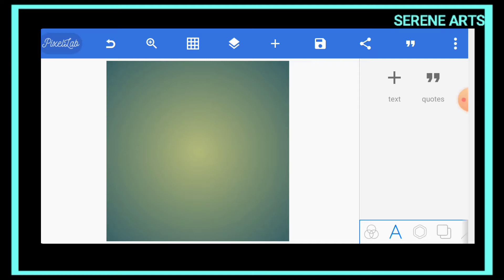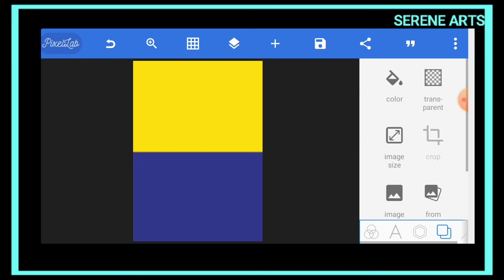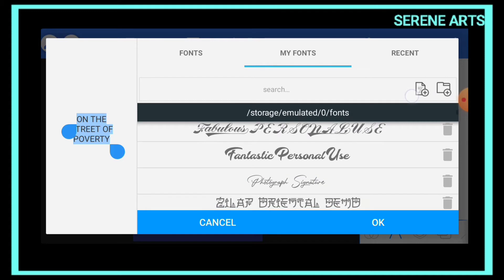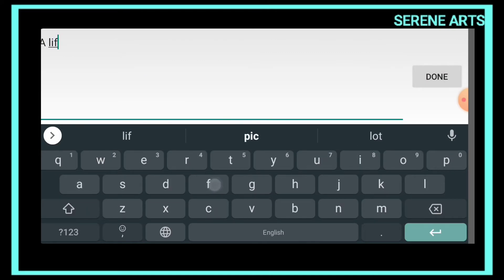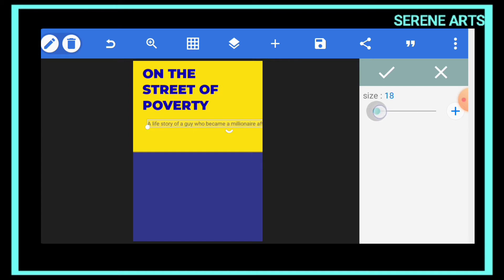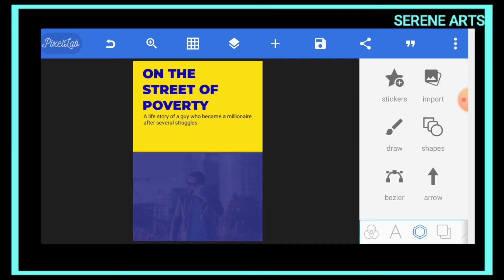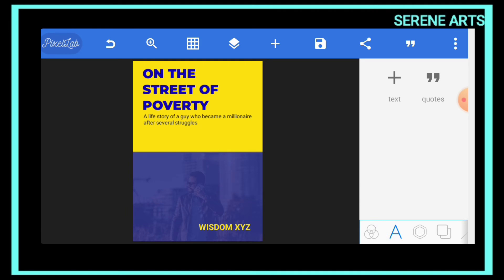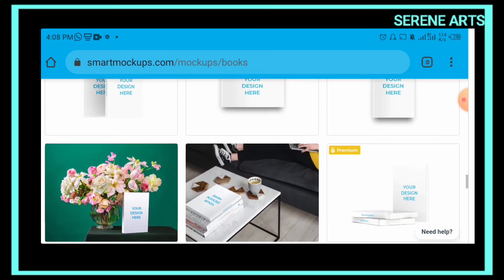HOW TO DESIGN EBOOK COVER IN PIXELLAB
In this tutorial, you will learn how to design ebook cover in pixellab

HOW RO INSTALL FONTS UN PIXELLAB

AMAZING LOGO DESIGNS

FLYER DESIGNING IN PIXELLAB

TEXT EDITING IN PIXELLAB